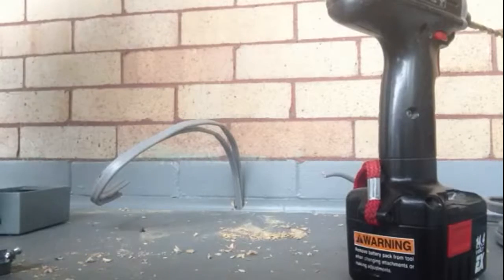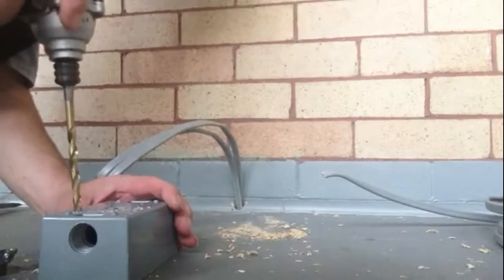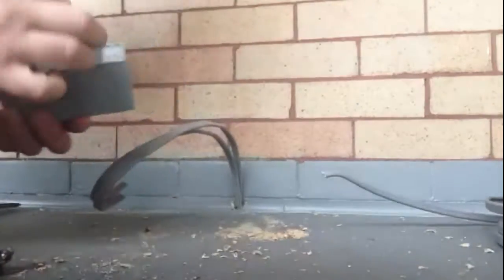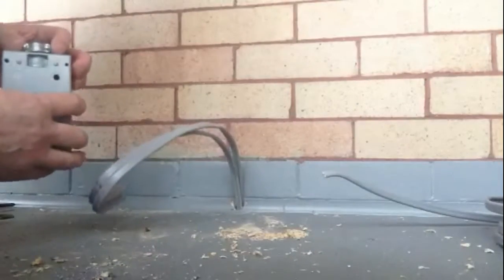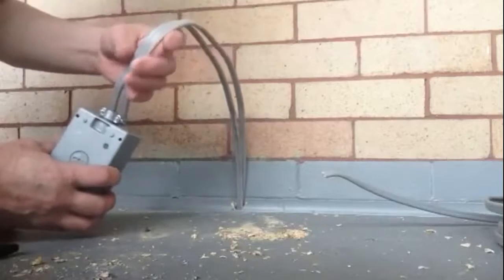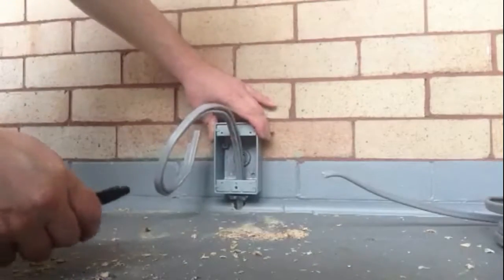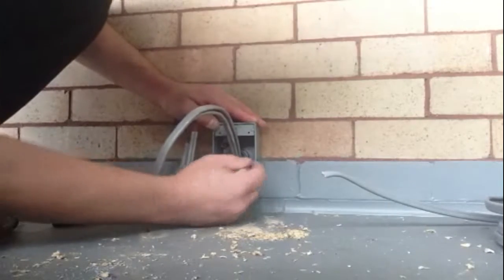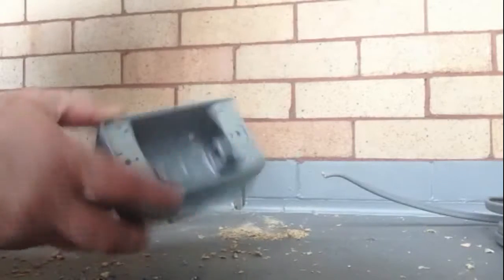How to add gfci protection to post light plugs part 6